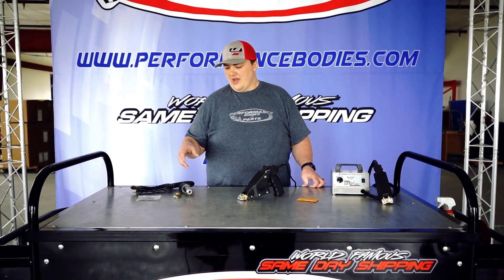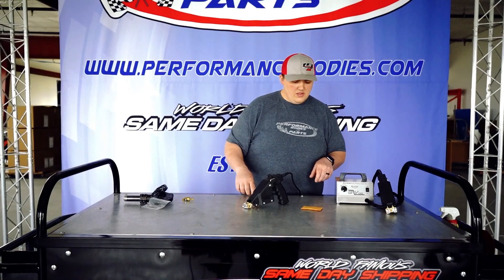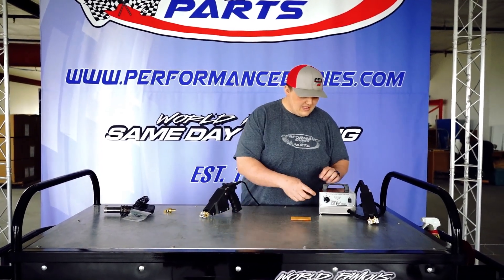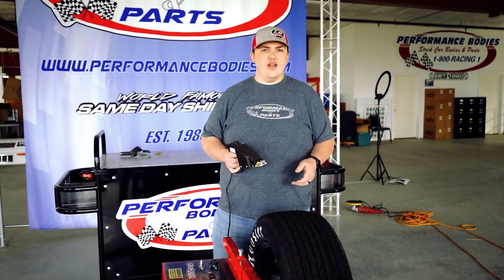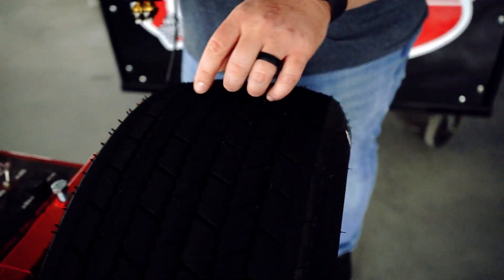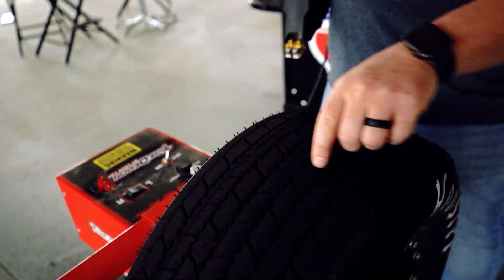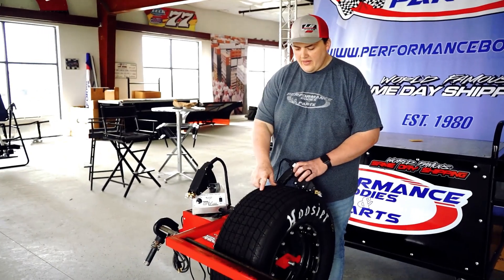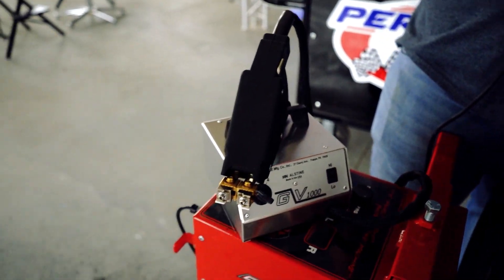Grooving a Tire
Looking to improve your tire's performance on wet or muddy surfaces? Consider using a tire groover! These handy tools can cut grooves into your tire's tread, enhancing its traction and grip. Just be sure to use them responsibly and with caution, as tire grooving can impact the safety and performance of your tires.